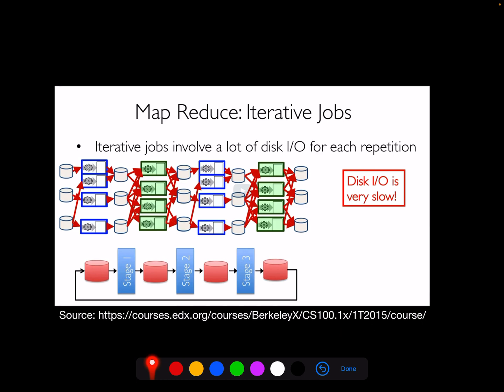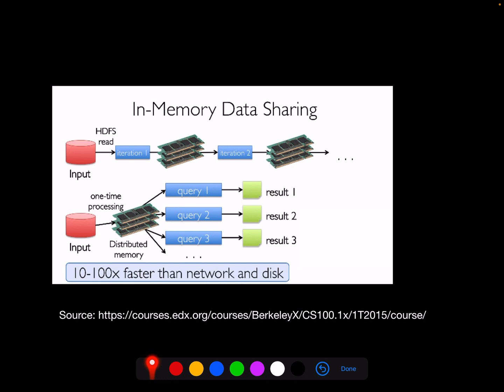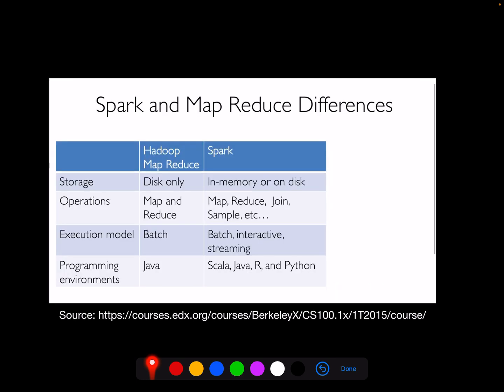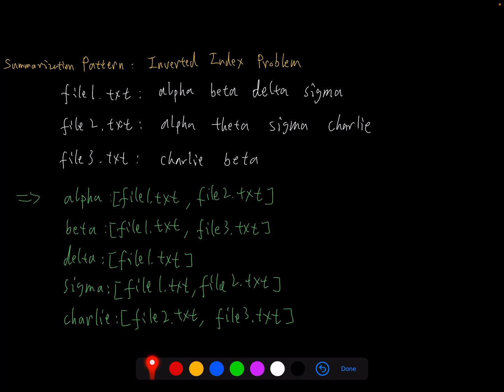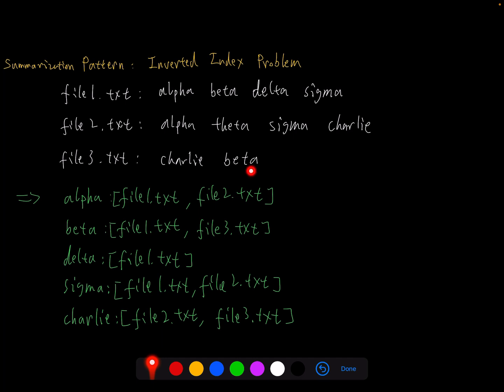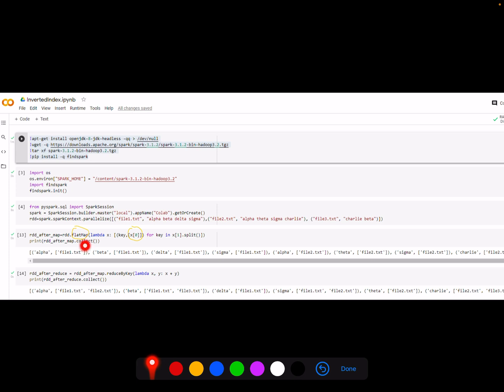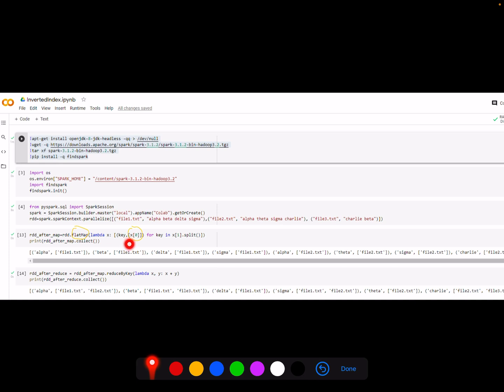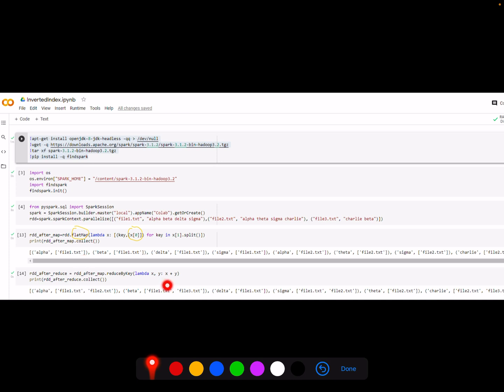Spark v.s Map Reduce and Summarization Pattern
00:00 - Spark v.s Map Reduce
04:31 - Summarization Pattern